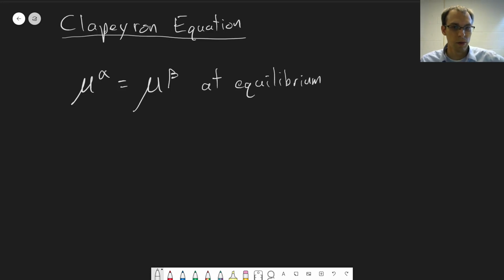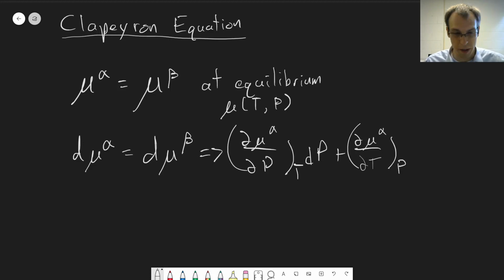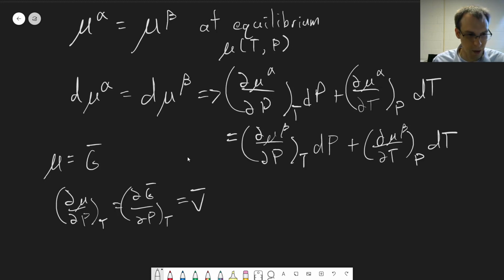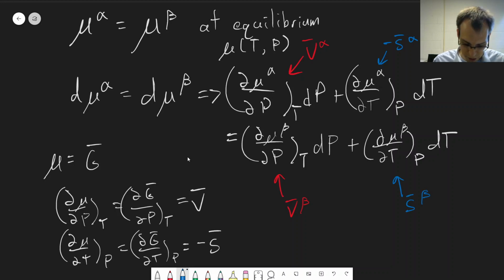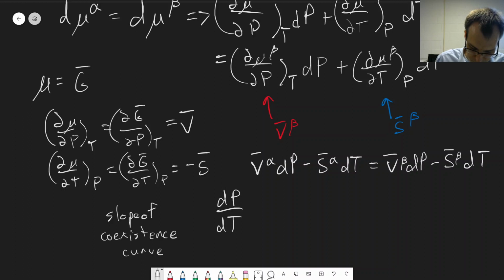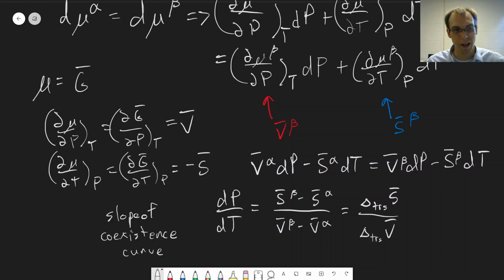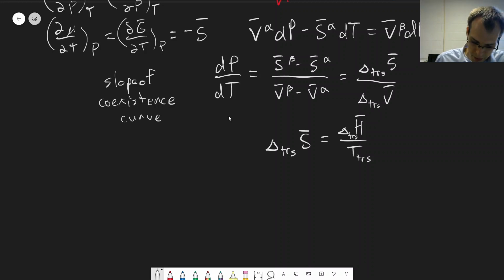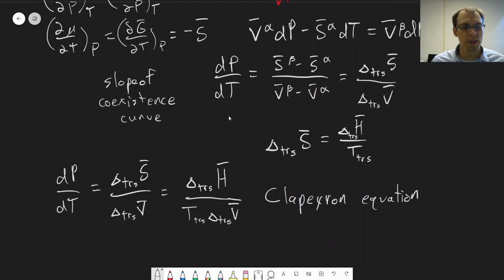Chapter 23: Clapeyron Equation | CHM 307 | 078